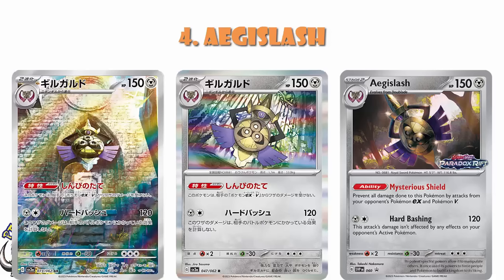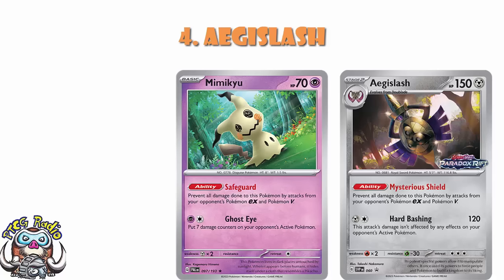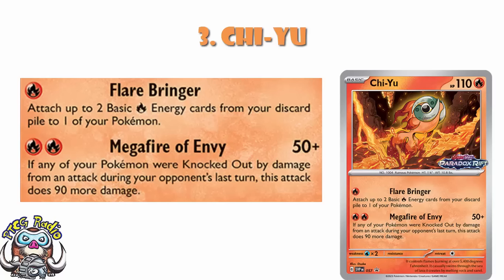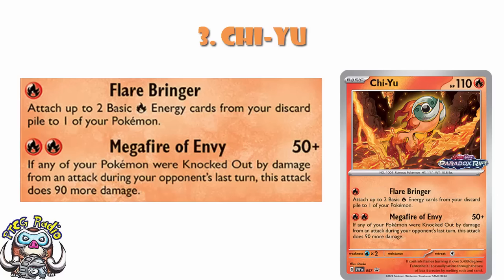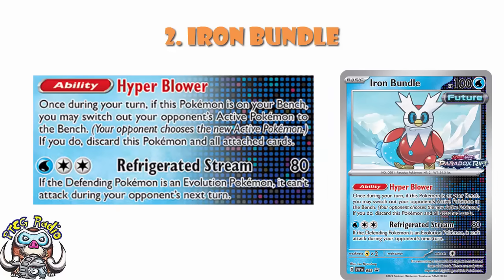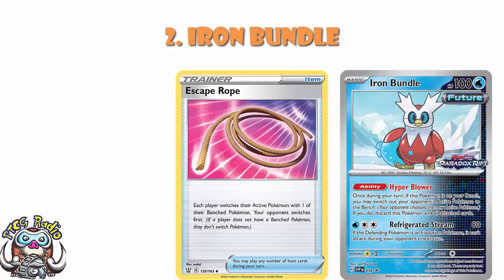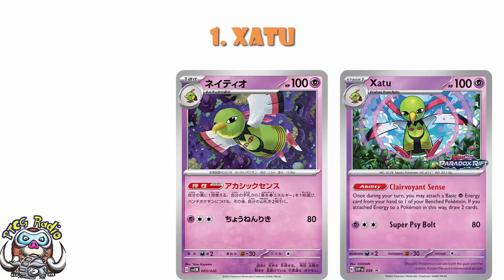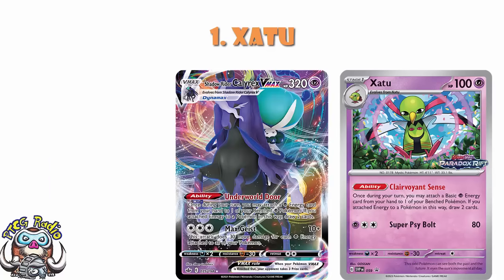Stunning Paradox Rift Pokémon TCG PreRelease Promos Officially Revealed! (Pokémon TCG News)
We have Paradox Rift PreRelease promos and these are VERY exciting! Come see!